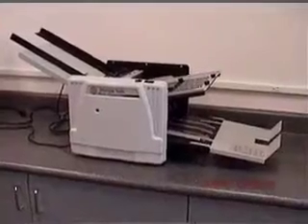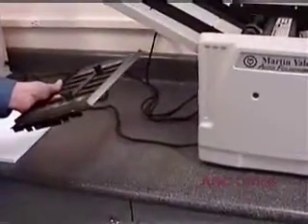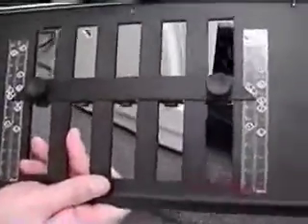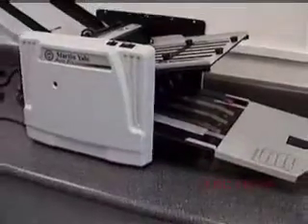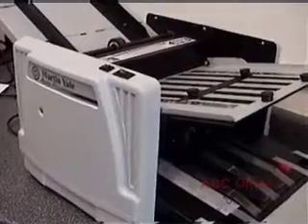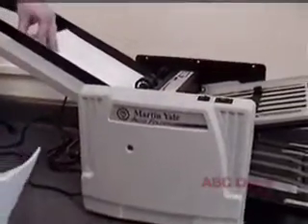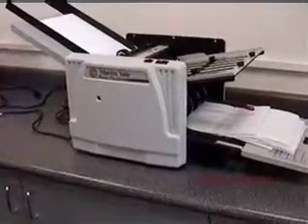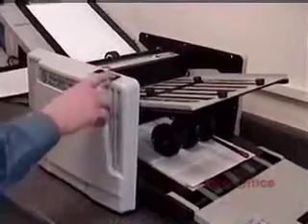How To Use The Martin Yale 1217A Paper Folding Machine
The Martin Yale 1217A AutoFolder paper-folding machine has quickly become a classic, as well as a favorite among our customers. Its design has been around for years and it is a time-tested model. This paper-folding machine can handle paper up to 12 x 18 and can be used to create some of the most well-known & used folds. This includes the letter fold, Z fold, single fold and much more. It utilizes 2 folding plates that are manually adjusted, however, the feeding and folding is all automatic. You will find the Martin Yale 1217A in churches, schools business offices and mailrooms.